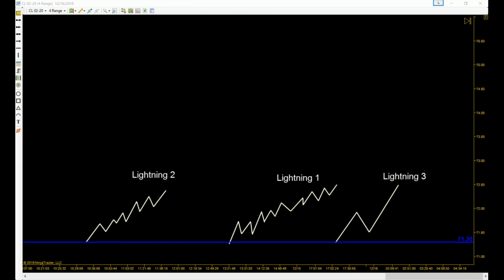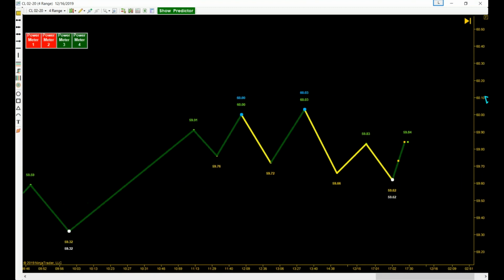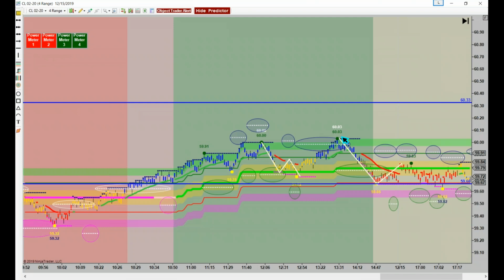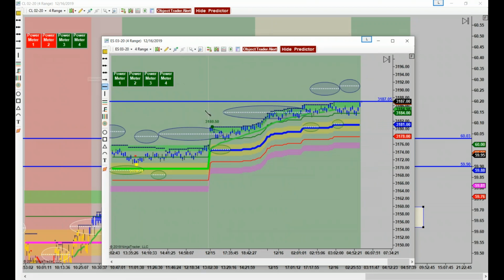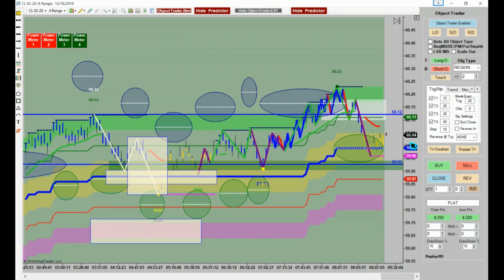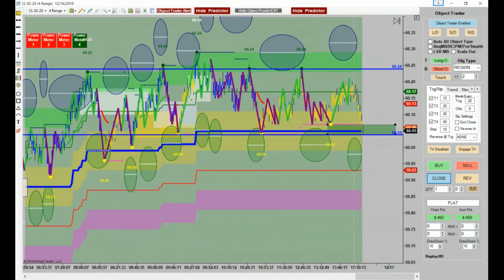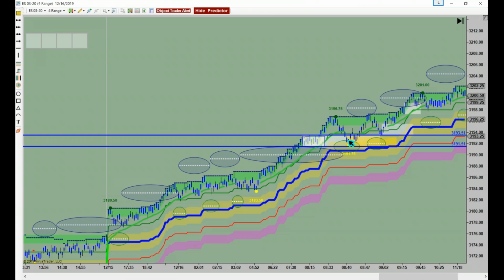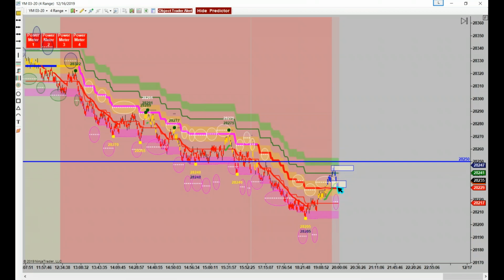TradingViperTheRightWay 121619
Trading our software the right way by design